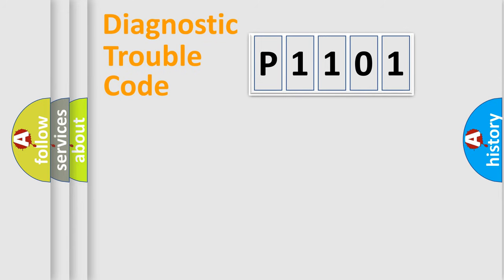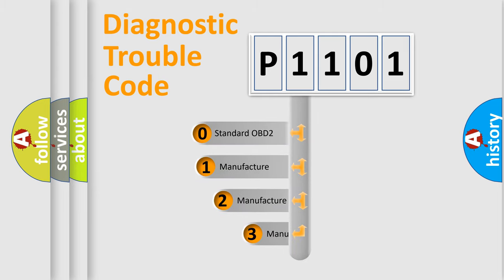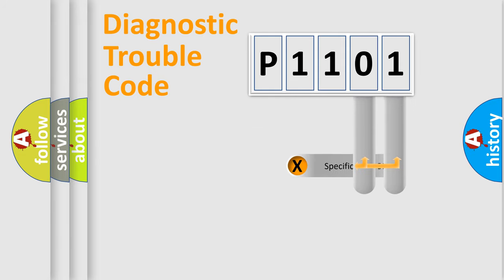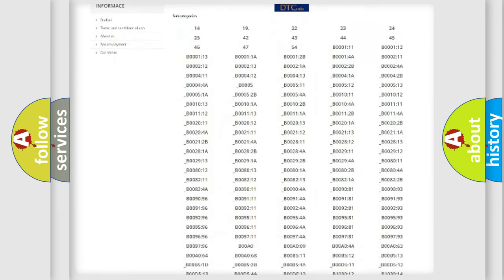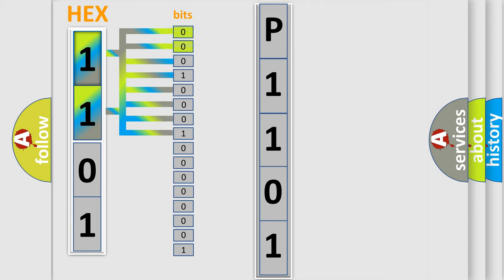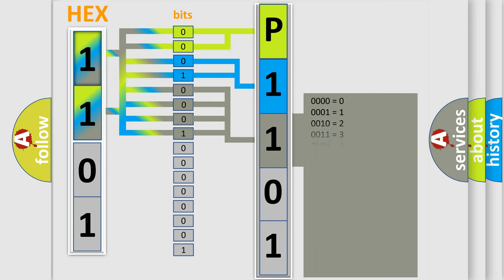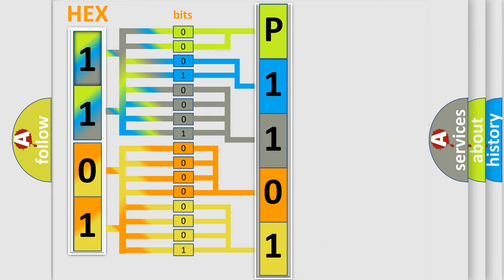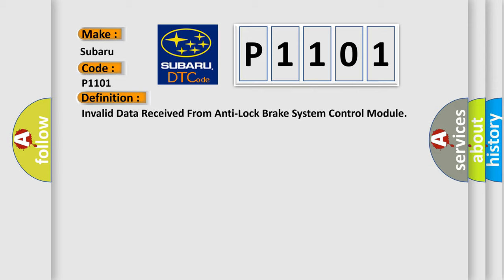DTC Subaru P1101 Short Explanation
Contents:
0:21 Basic DTC analysis according to OBD2 protocol standard.
1:48 Insight into programming
2:58 A diagnostically understandable description of the Diagnostic Trouble Code
3:05 Basic error definition

Make:
Subaru
Code:
P1101
Definition:
Invalid Data Received From Anti-Lock Brake System Control Module
Description:
Engine running